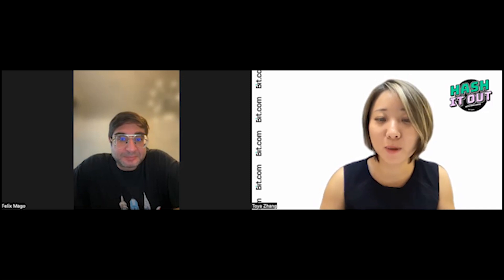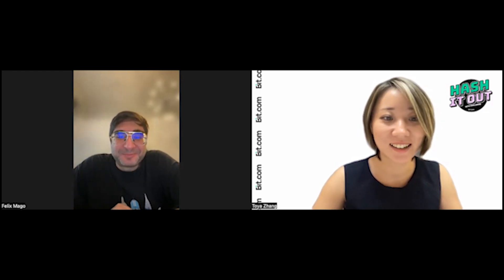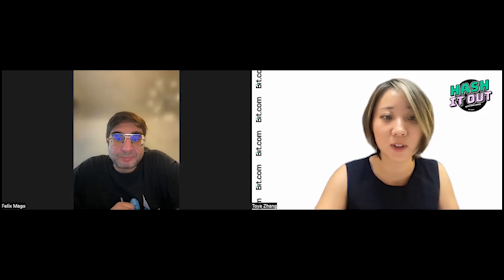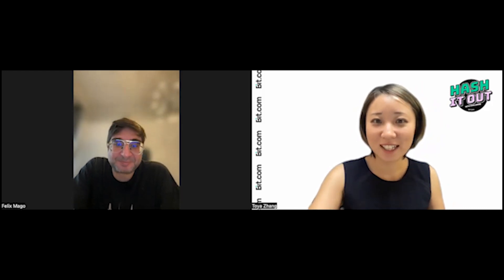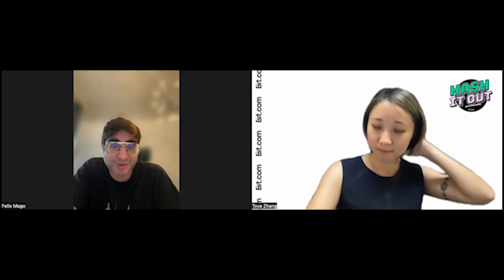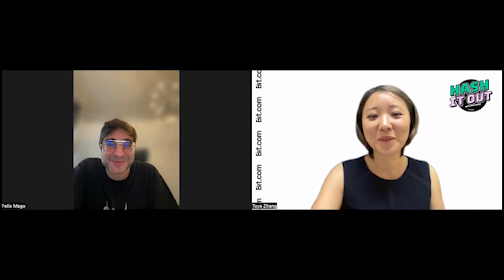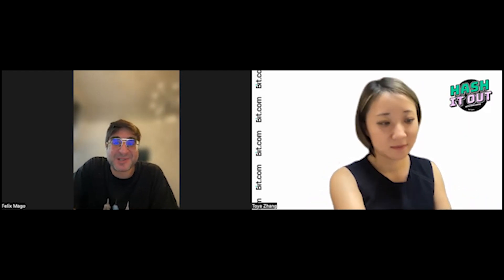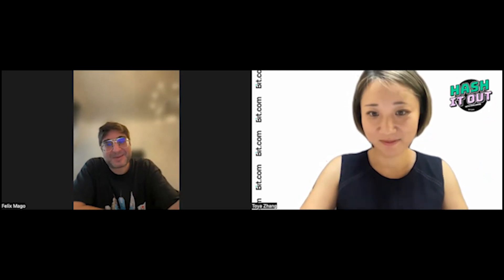Felix Mago, Co-Founder of Space Metaverse l Hash It Out with Toya Zhang - Episode 5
On the fifth edition of "Hash It Out with Toya Zhang," we had the distinct pleasure of having Felix Mago, Co-Founder of Space Metaverse, as our guest. Watch the movie to have a better grasp of the Space Metaverse platform, its DeFi protocol, and the ways in which it facilitates social commerce, as well as its history, potential, and future expansion.

Chapters
0:00 Hash It Out with Toya Zhang - Episode 5
0:10 Introduction
0:23 Felix's introduction
3:30 Which Blockchain/Protocol is SPACE built upon?
5:41 Payments in Metaverse
8:30 Are merchants more inclined to onboard with metaverse projects compared to others?
10:45 Where are the merchants usually based?
14:00 Moving into the metaverse from Web2
17:11 Regulations for people in different jurisdictions
19:10 Next steps and plans for 2023
22:25 Metaverse landscape in 2023
24:50 DeFi in Metaverse
26:50 When is SPACE's token going to be issued
28:58 Saviors during financial crisis
30:12 Closing thoughts